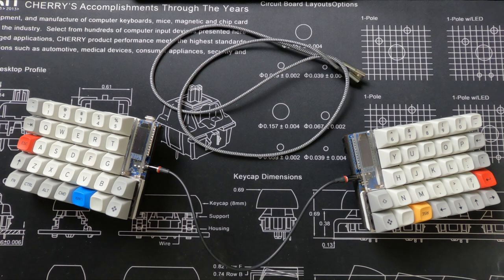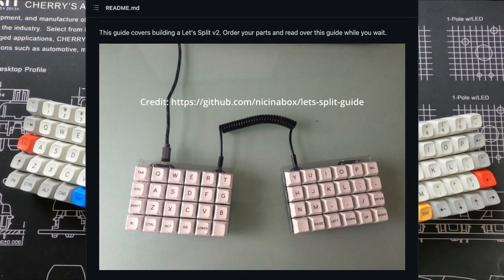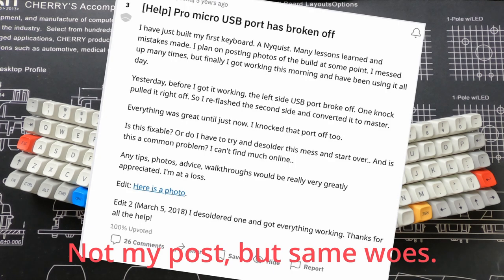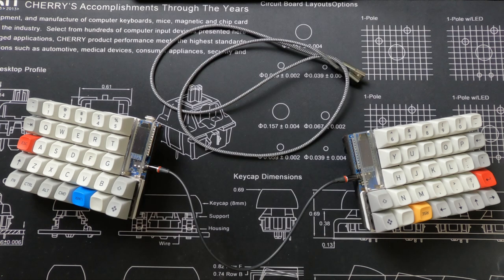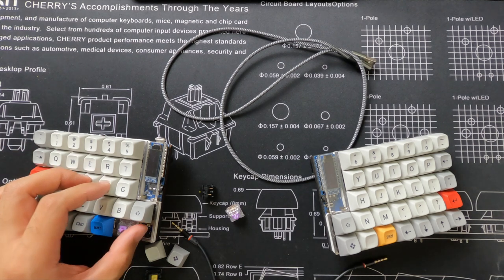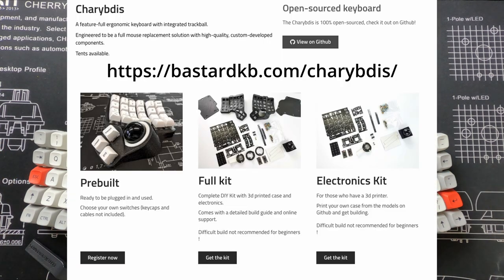Programming Tools I Use Everyday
This is a video about the tools I use on a daily basis as a Software Engineer.

Timestamps:
0:00 - 0:29 Intro
0:30 - 6:41 Helix
6:42 - 7:56 Logitech MX Ergo Plus
7:57 - 9:38 Steel Series Artctis Pro
9:39 - 10:02 Outro

    - Durock L4 clear Purple 67g and some Gateron Silent Yellows mixed in
    - MT3 dev/tty Ortholinear Keycaps
- Logitech MX Ergo Plus
- SteelSeries Arctis Pro

Mentioned items:
- Mini Laptop Stand, Keyboard Riser Stand, Invisible Ergonomic Laptop Holder Stand